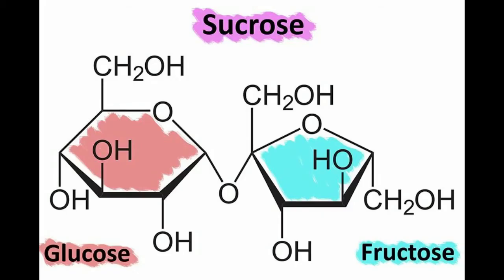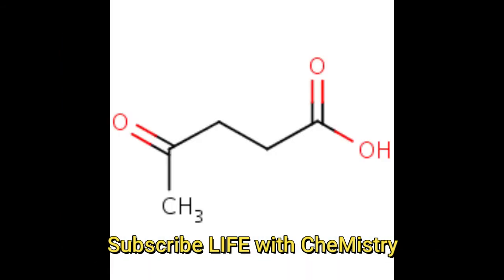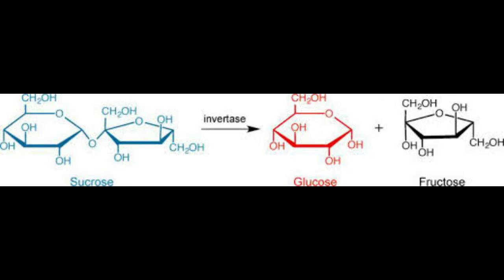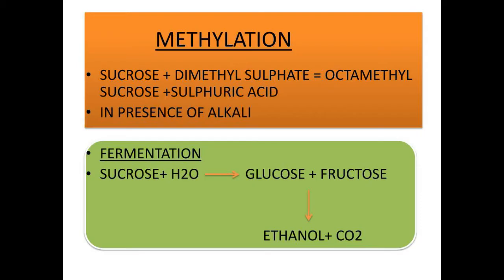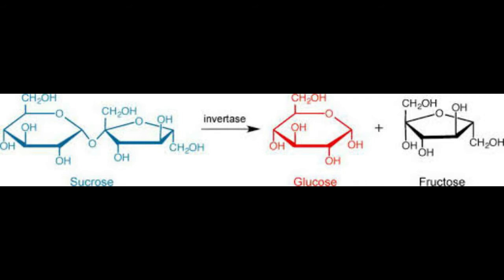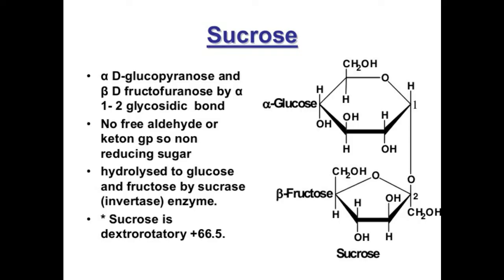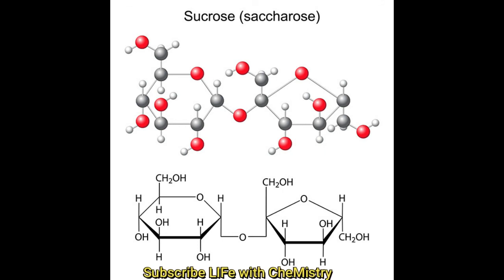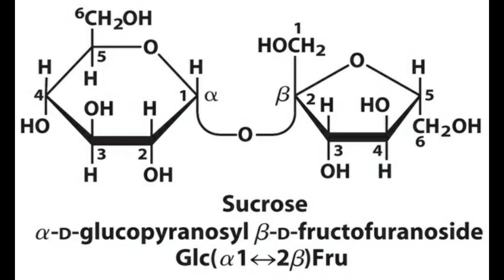Structure and properties of sucrose | LIFE with CheMistry | Dr. V. Mohanraj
Structure and properties of sucrose